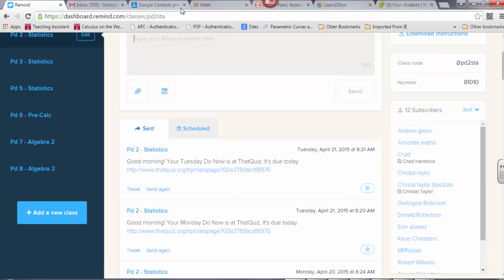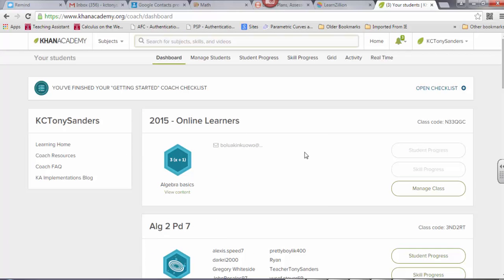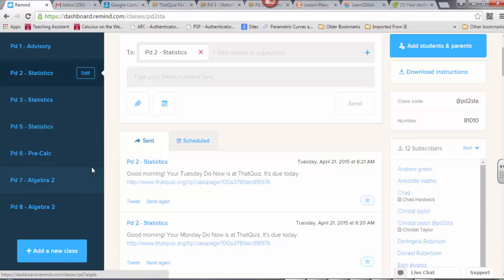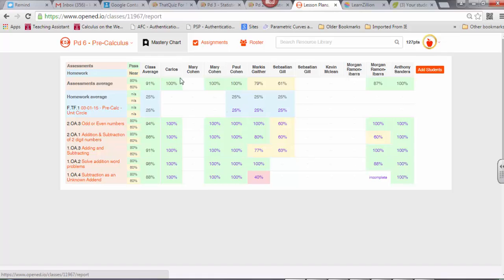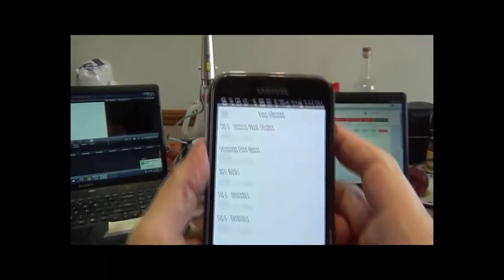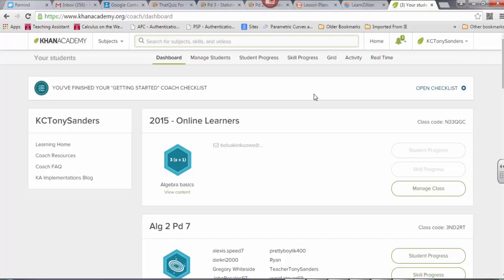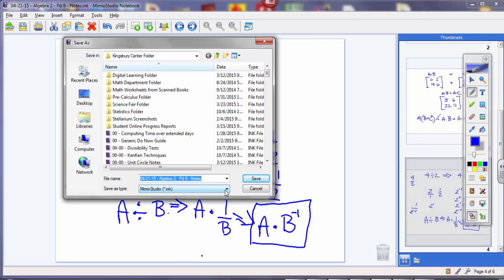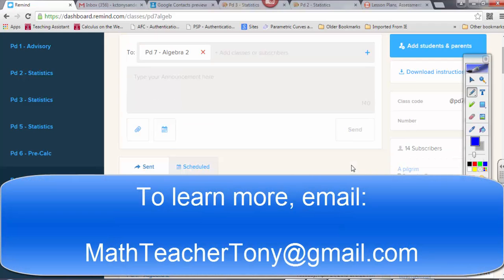Blended Learning via Smartphones Apps and Websites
What's a the best way to incorporate smartphones into the classroom? Here's how I have done it: blending on-phone apps with Internet Websites to provided differentiated instruction and remediation opportunities to my students.